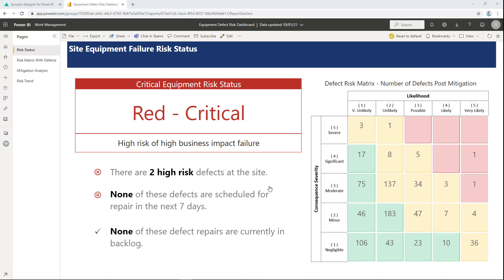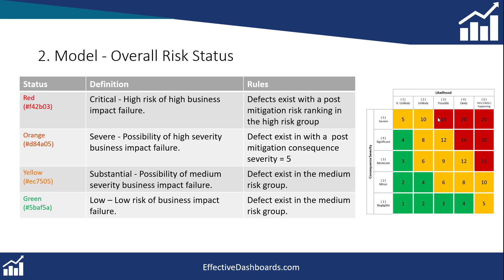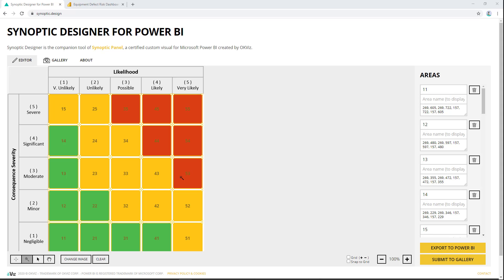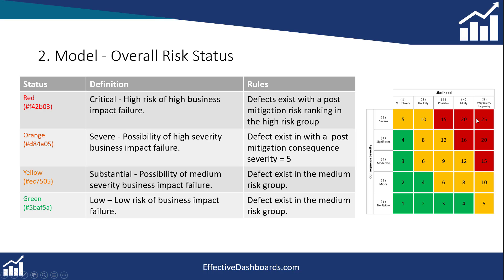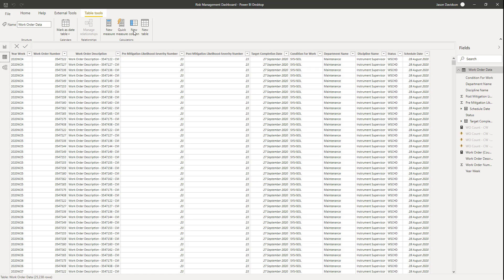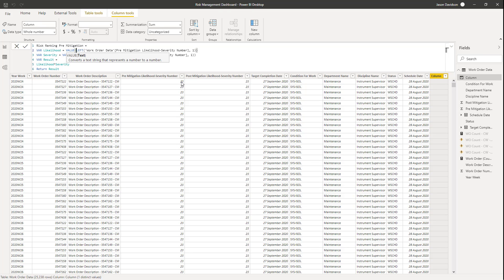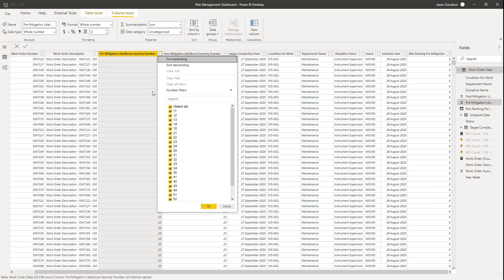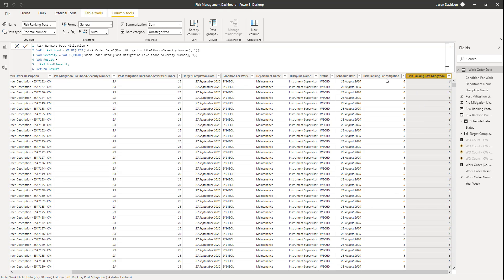Power BI Risk Management Dashboard - S1 - V1.6 - Pre and Post Mitigation Risk Ranking Fields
Creating a Risk Management Dashboard using Power BI - S1 - V1.6 - Pre and Post Mitigation Risk Ranking Fields

Resources
👉Access to the source PBIX files